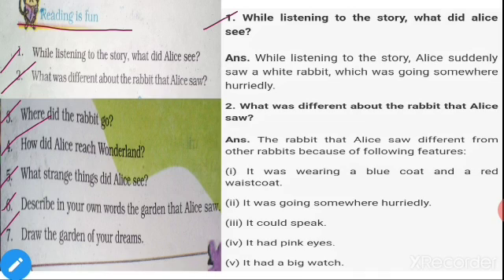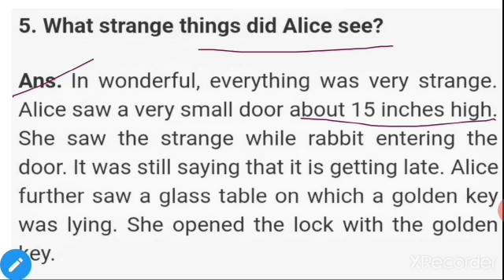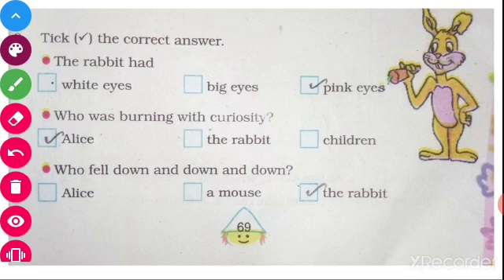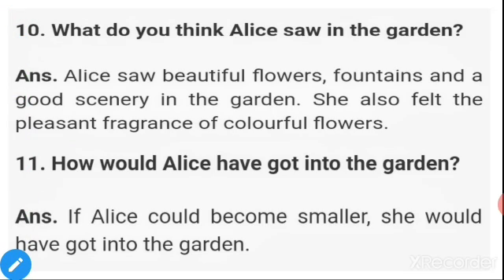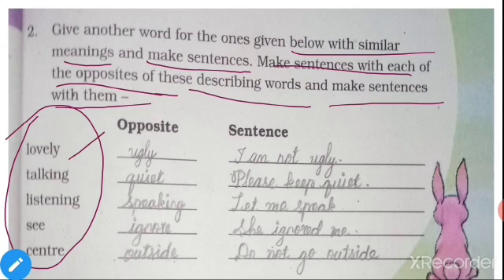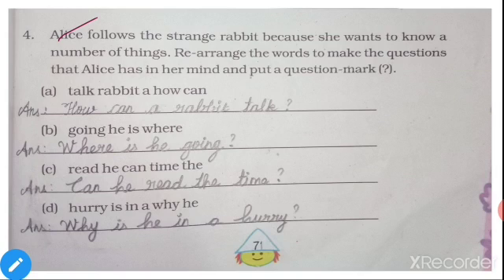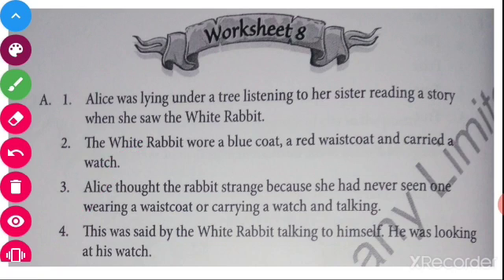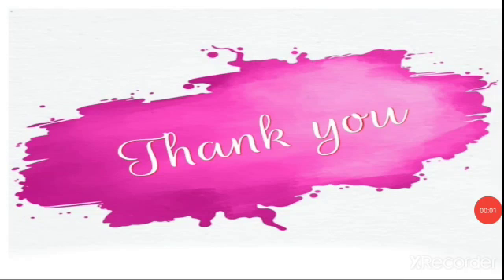Grade 4 English Unit 4 Part 4